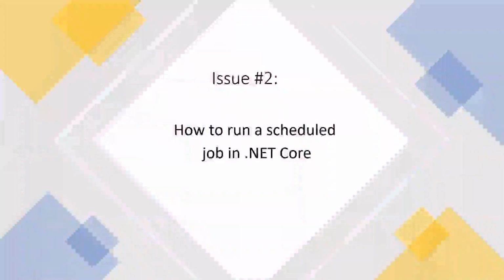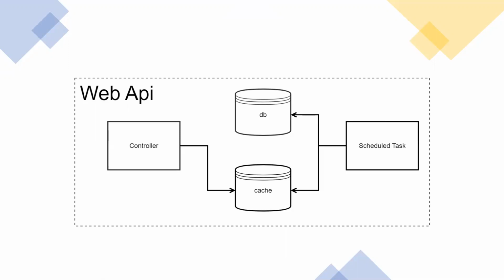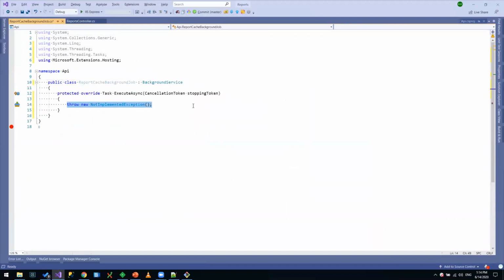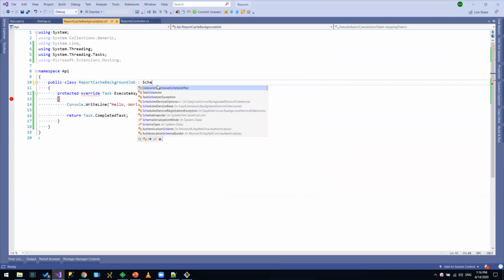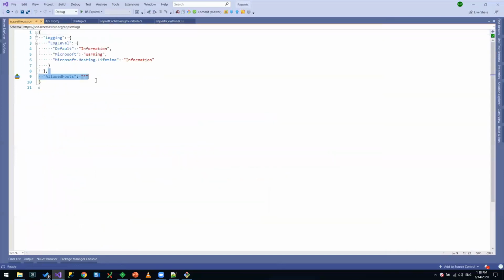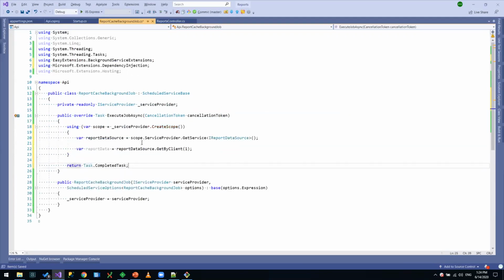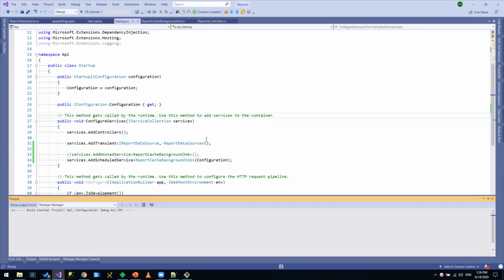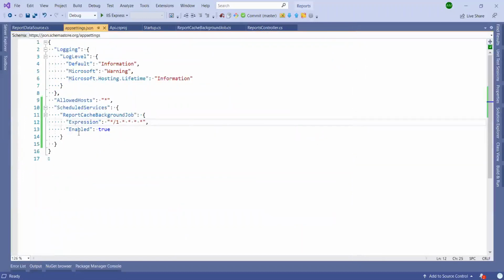Issue #2: How to run a scheduled task in .Net Core applications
This clip shows how you can run scheduled background tasks in  .Net Core applications.